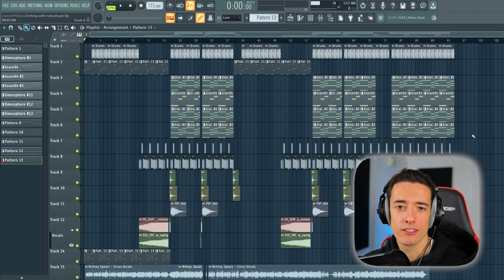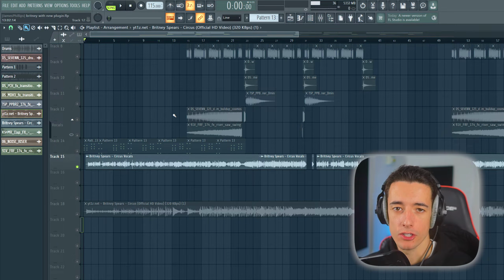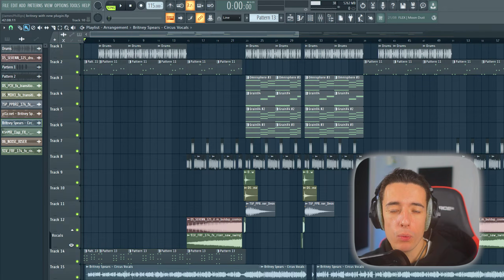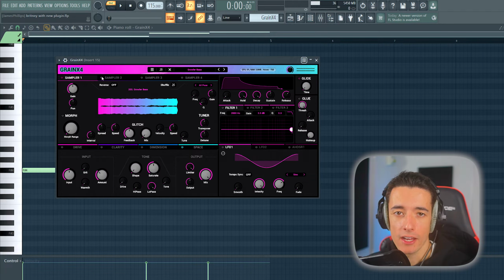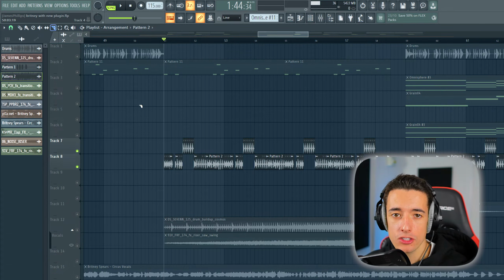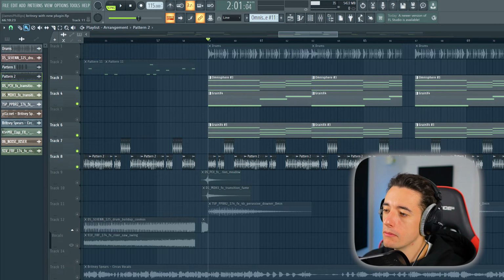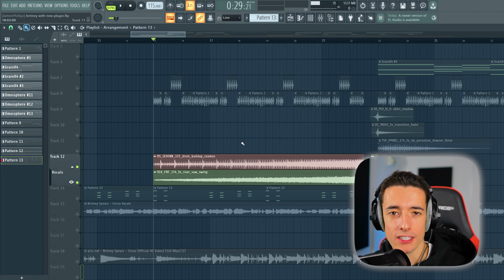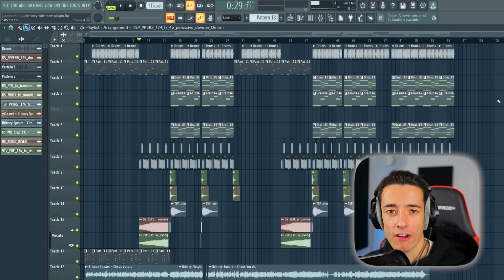HOW TO REMIX ANY SONG! (FL STUDIO TUTORIAL!)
Here's how to remix any song on FL Studio...

Timestamps:
0:00 Intro
0:20 Vocal Preparation
1:44 Chords
3:18 Lead
4:24 Verse
4:55 Drums
5:14 Effects
5:58 Final Result